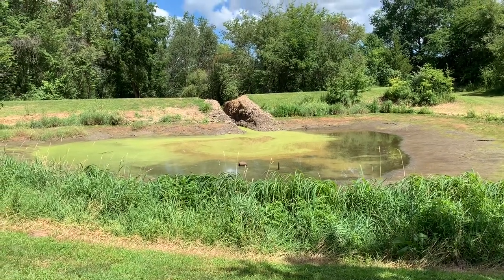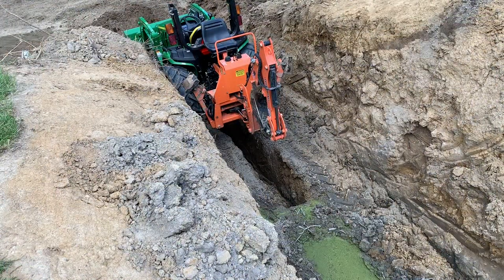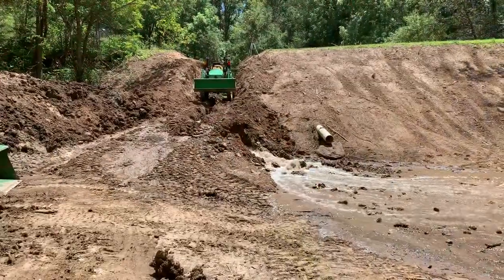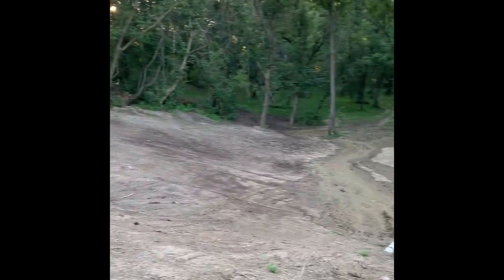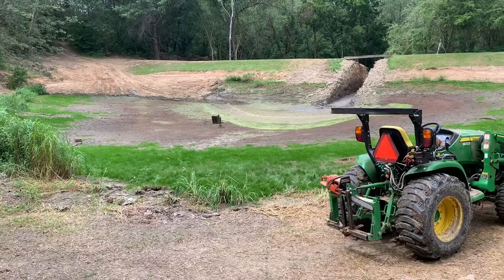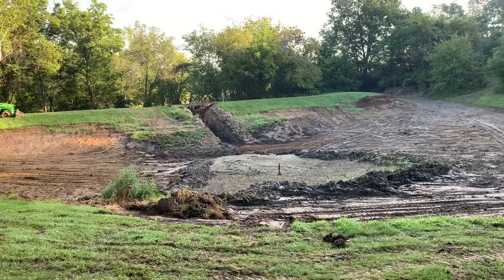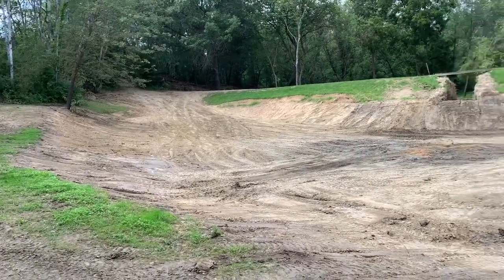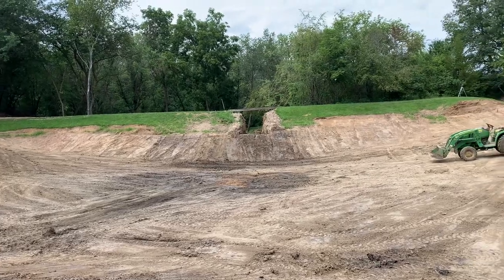Dredging a farm pond with compact tractors. Part 2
Cleaning the mud out of a pond using a John Deere 3039R and 3038E